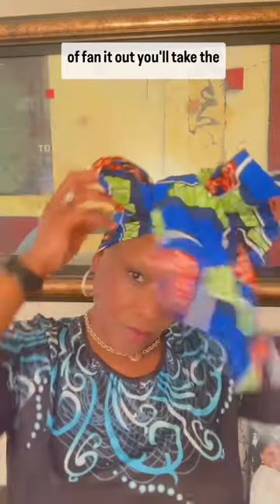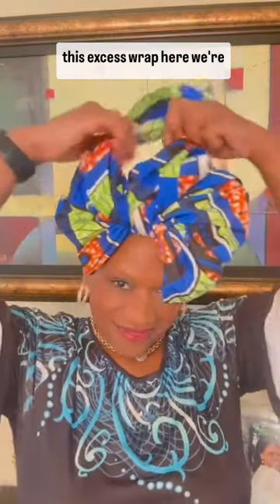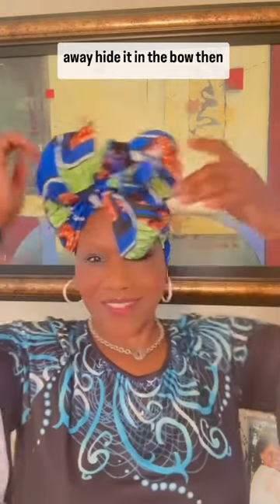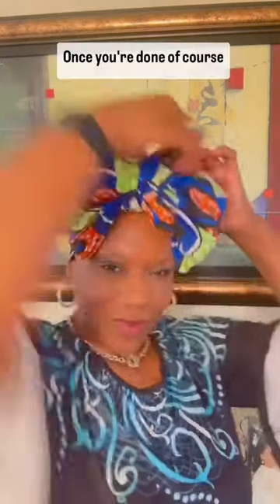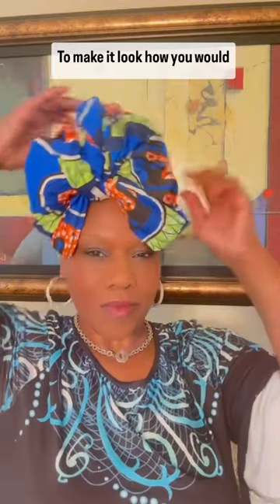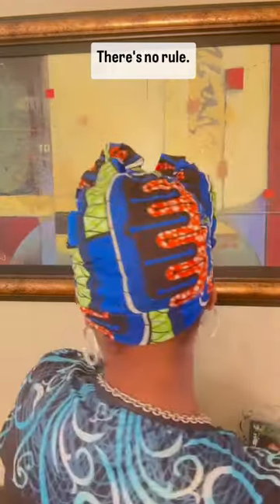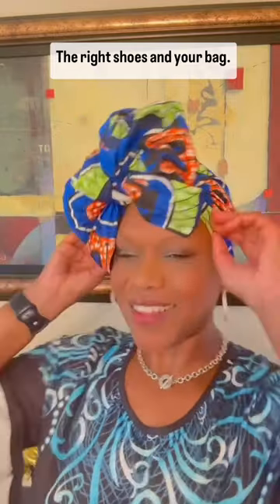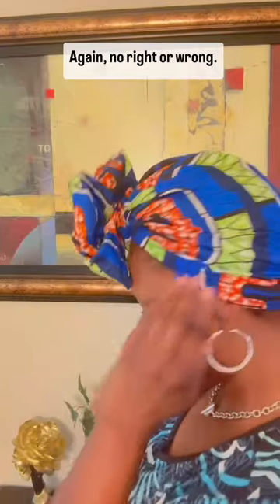How to tie an African Bow Tie Head Wrap - Two Minute Tutorial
🎀 Ready to elevate your head wrap game? In today’s tutorial, I’m showing you how to achieve a chic bow style with your African head wrap. Perfect for adding a touch of flair to any outfit! Watch and learn how to rock this stylish look. 💫

Various headwraps available in our Sho in our “HATS & CAPS” section.

TAP SHOPPING 🛍️ BAG ON BOTTOM OF REEL TO VIEW A FEW OF OUR HEAD WRAPS!

Without “YOU”, there’s no “US”!